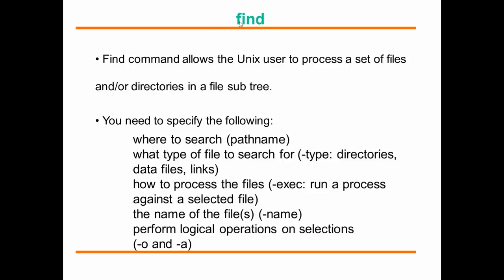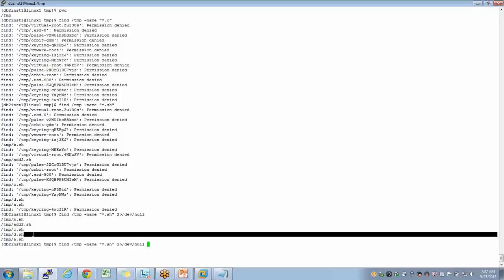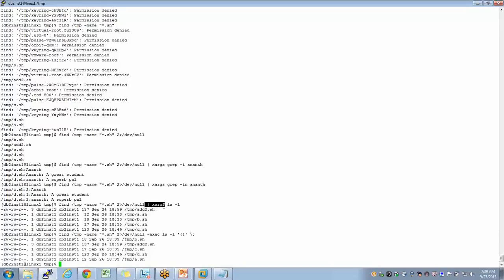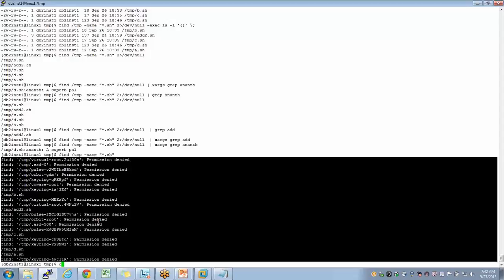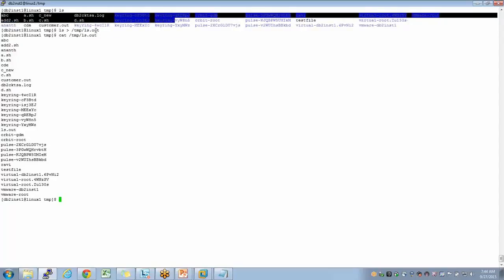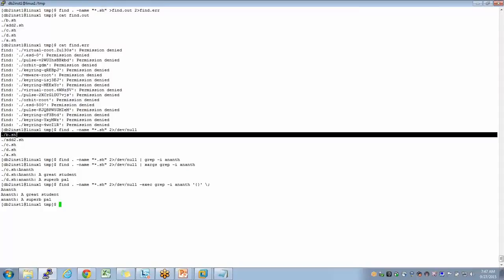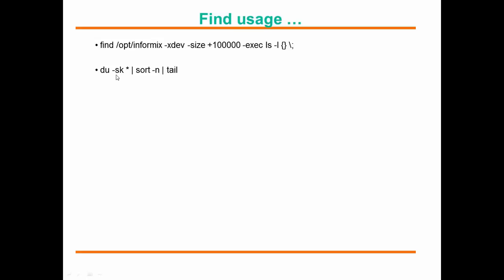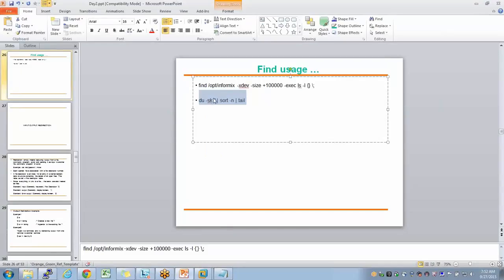Unix/Linux Basics: 8 Find command